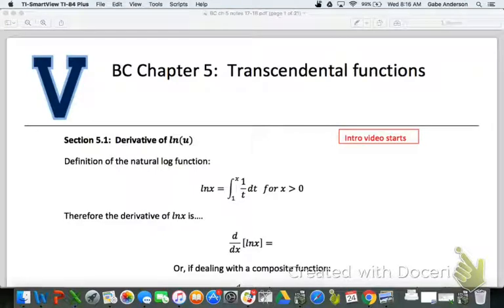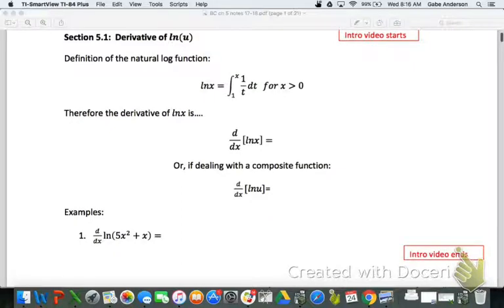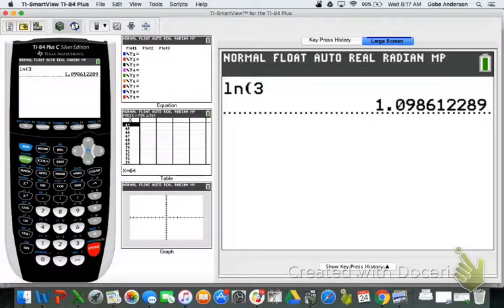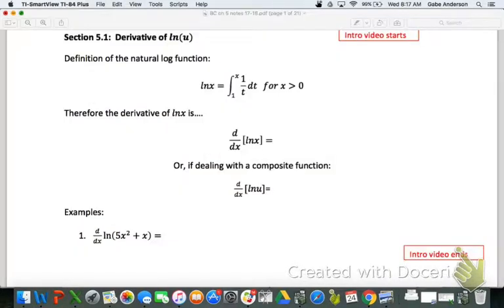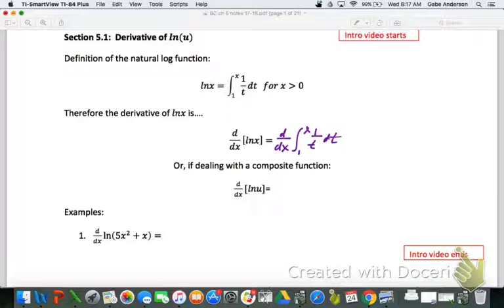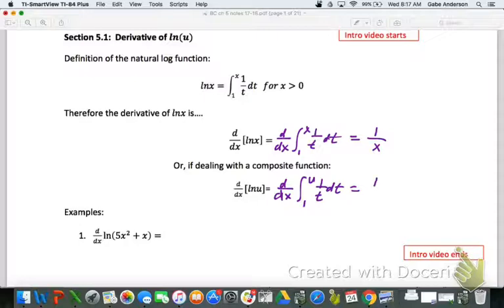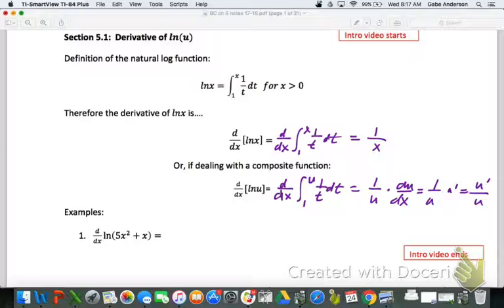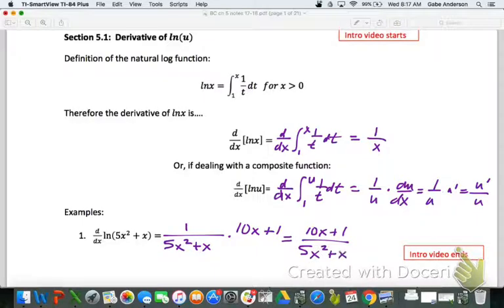bc 5.1 intro